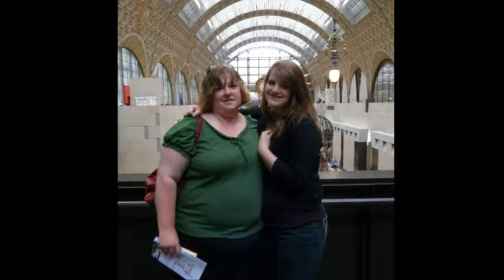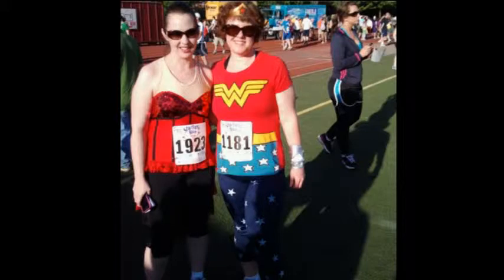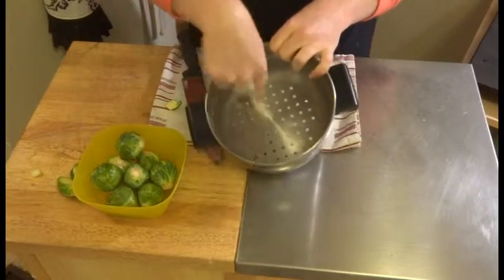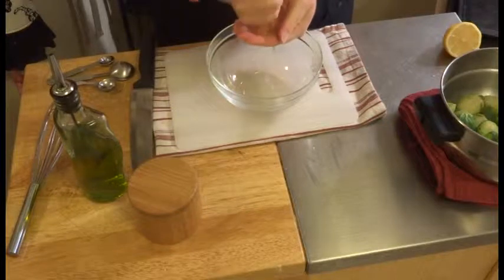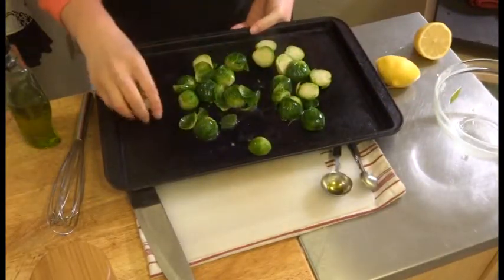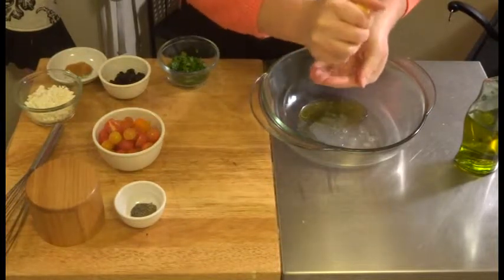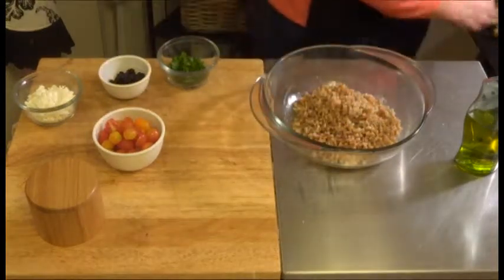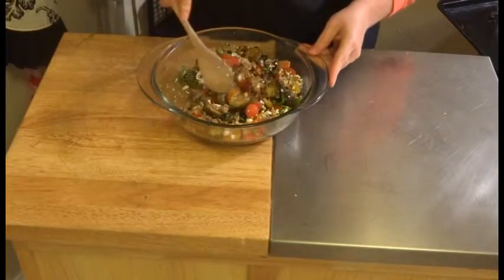Citrus Roasted Brussel Sprout and Farro Salad Recipe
Tender brussel sprouts are roasted to smoky, sweet perfection and tossed with nutty farro in a lemon-honey-poppy seed vinaigrette for an easy, healthy entree salad. Skip the diet and embrace a healthy lifestyle with delicious recipes for long term weight loss success